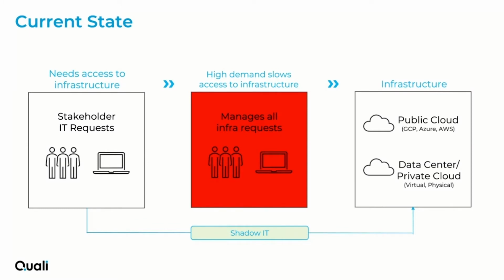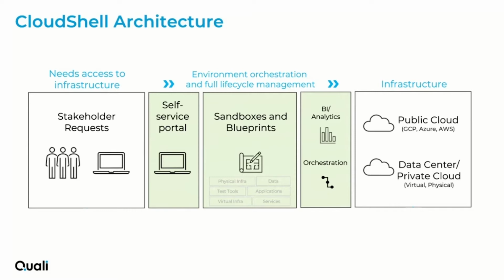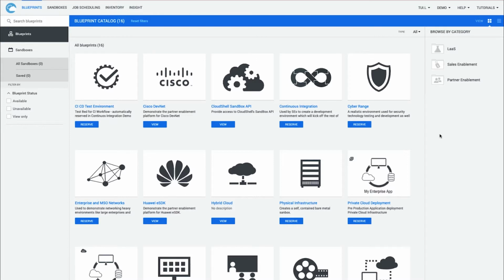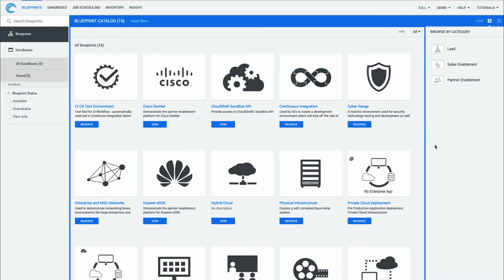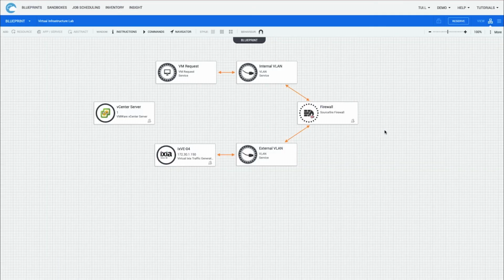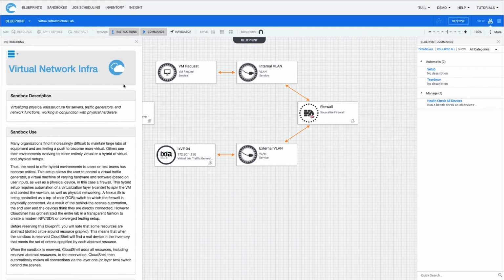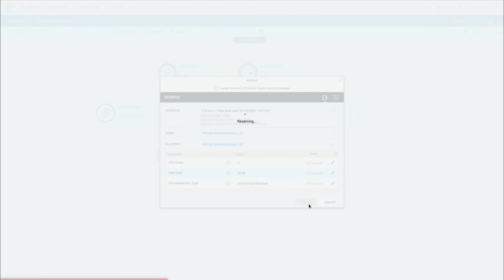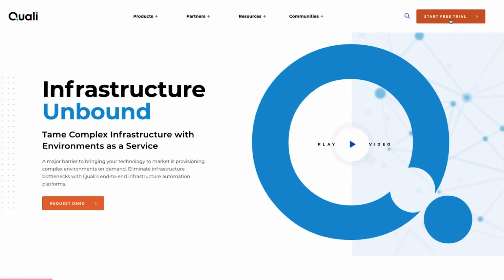Automate Infrastructure Provisioning | Part 2: Self-Service Portal